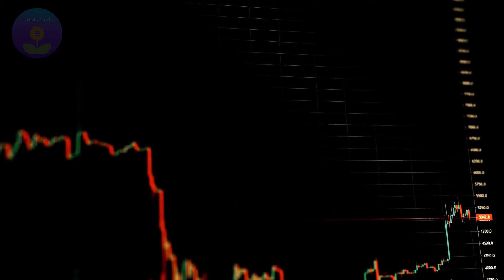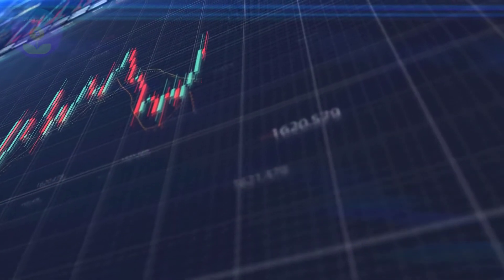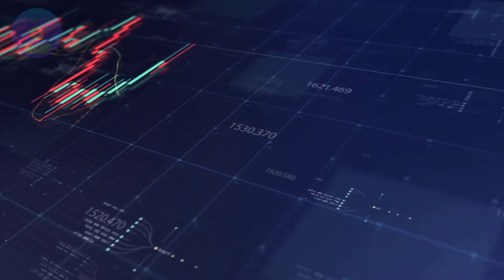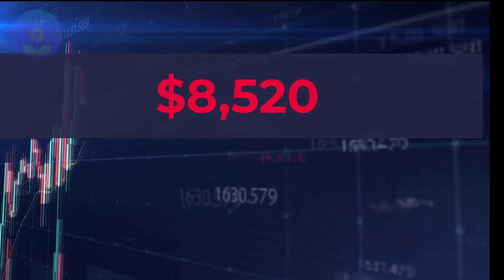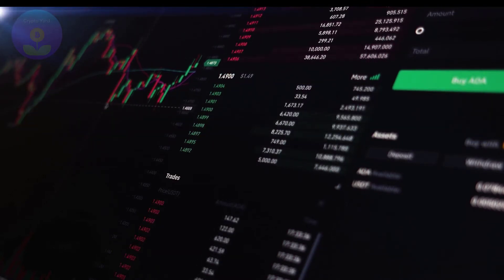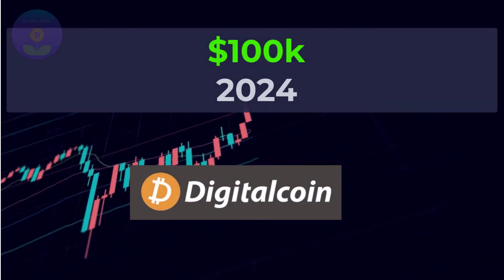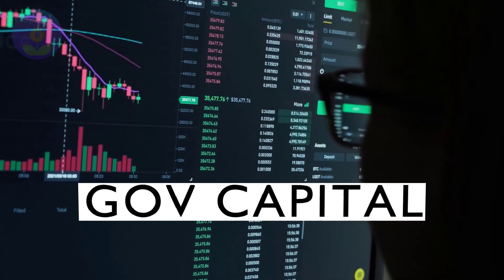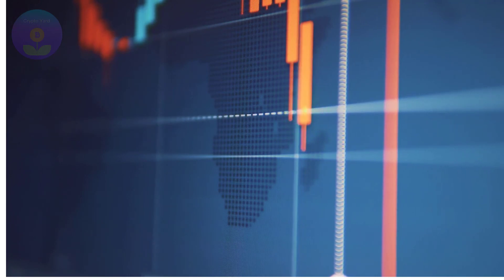Yearn finance (YFI) price prediction 2025 "What Experts say about Yfi Future price"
Yearn finance (YFI) price prediction 2025brought you by crypto yard. In this video will take a loot at yfi price prediction 2025 and what experts said about it. Enjoy watching.